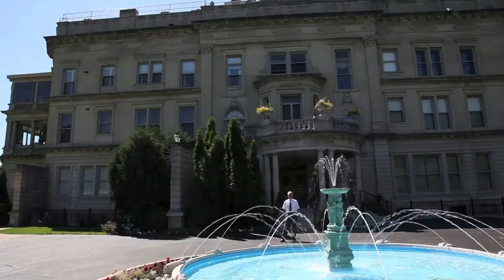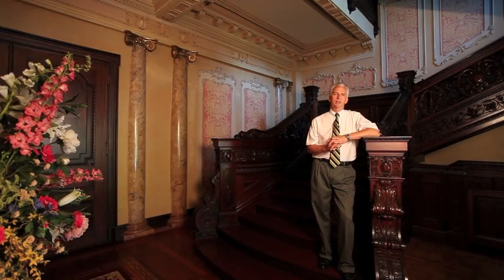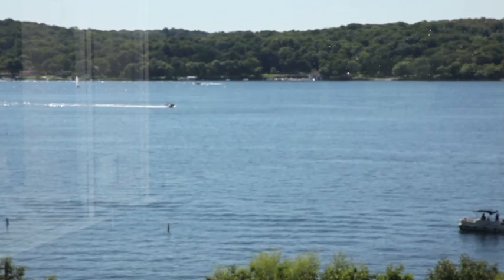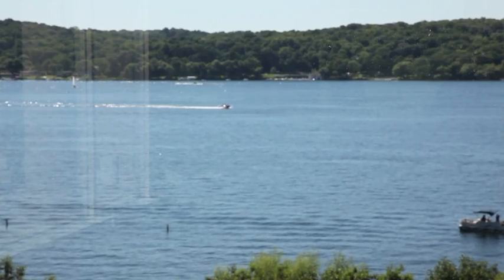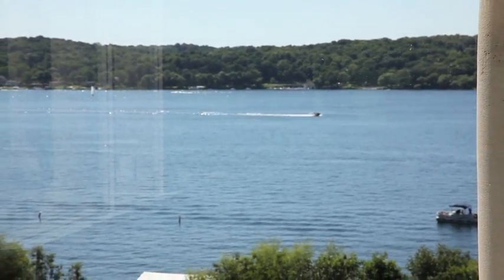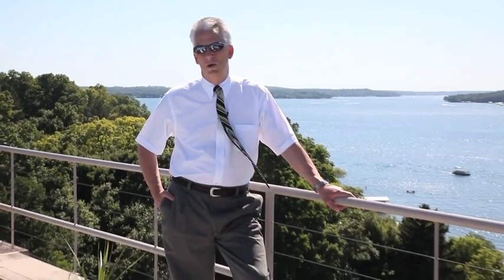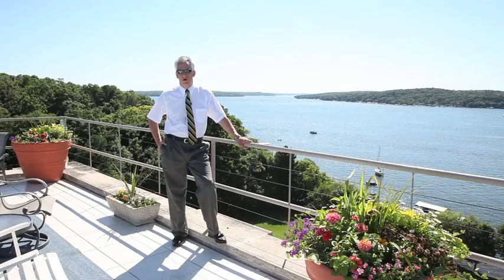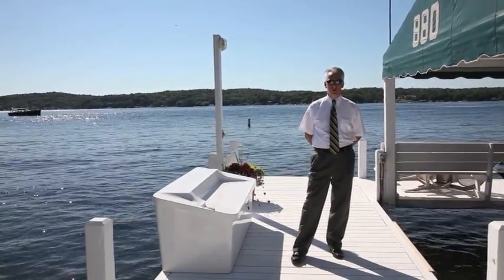Stone Manor Lake Geneva, WI